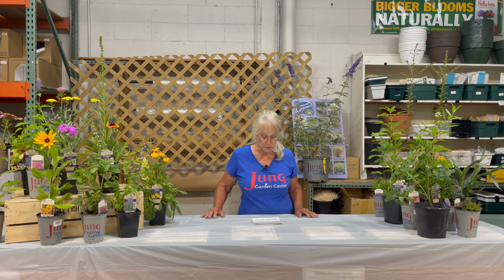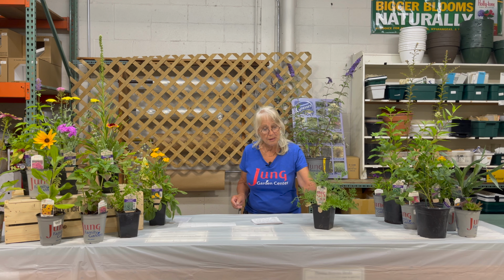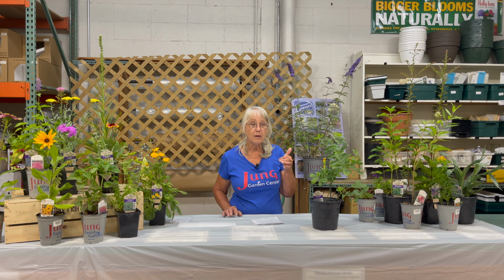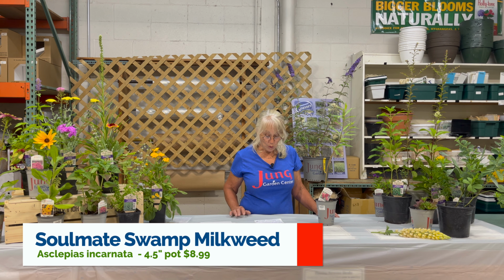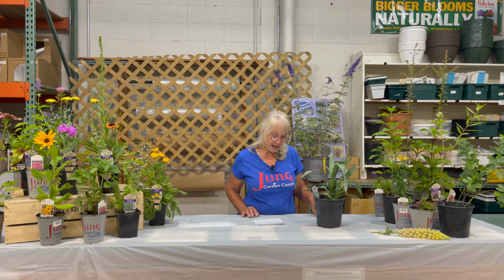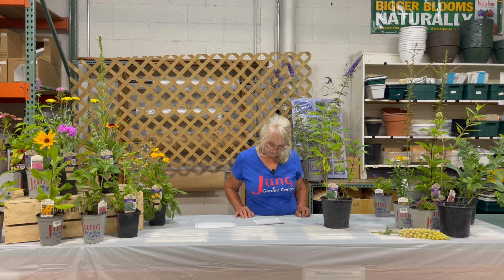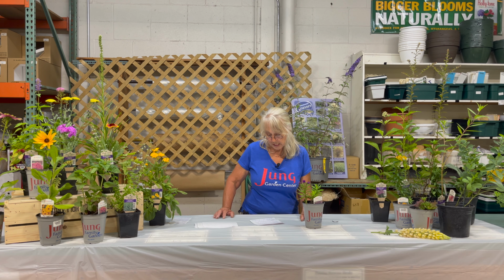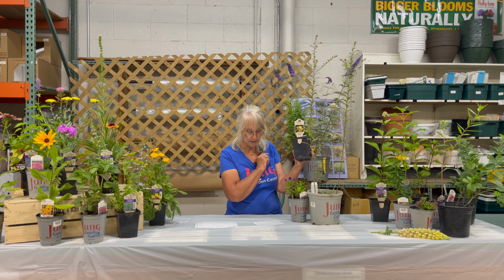All Things Green - Perennials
Carol from the Jung Garden Center in Sun Prairie shares some of her favorite perennials.